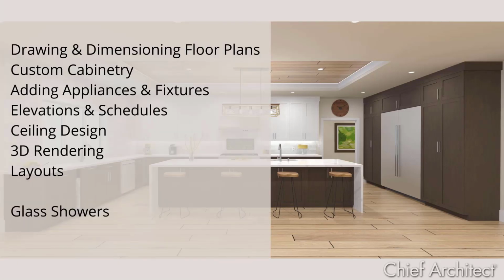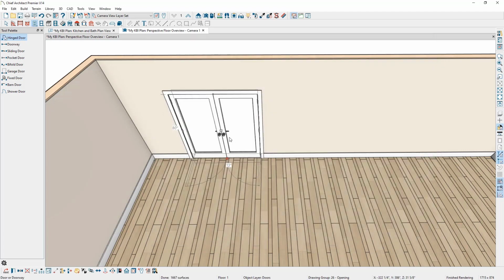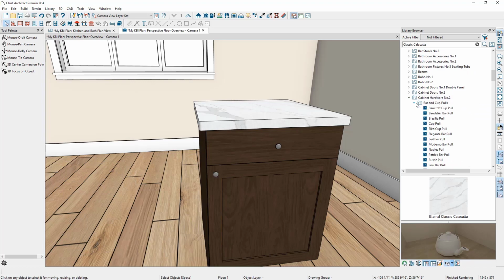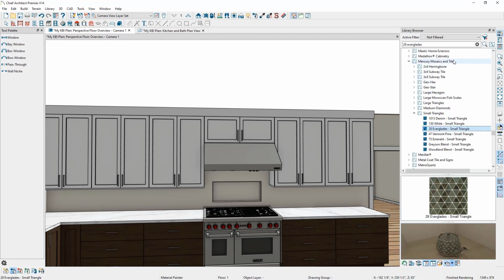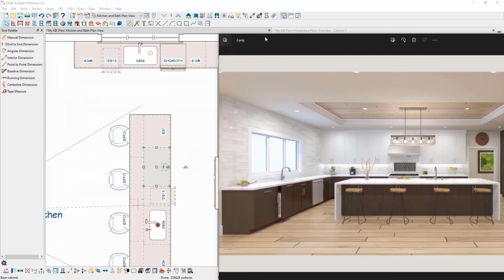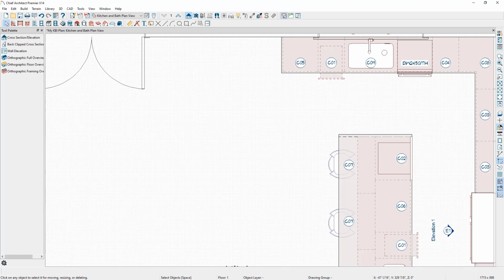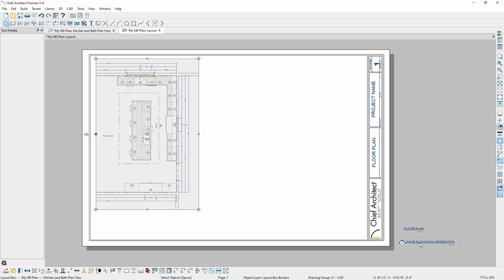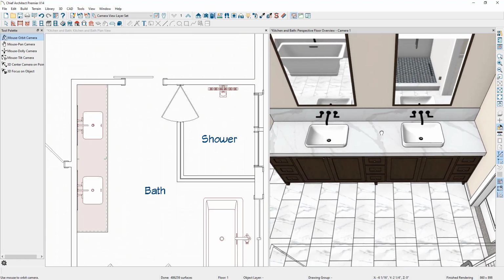Chief Architect Kitchen Boot Camp Demonstration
If you are a kitchen or bath designer evaluating or just getting started with Chief Architect, this boot camp is a great way to learn the basics of the software for interior projects. This session covers the following topics:

- Floor plans & dimensions
- Glass showers
- Custom cabinetry
- Appliances & fixtures
- Wall elevations & schedules
- Island & ceiling design
- 3D rendering
- Layouts